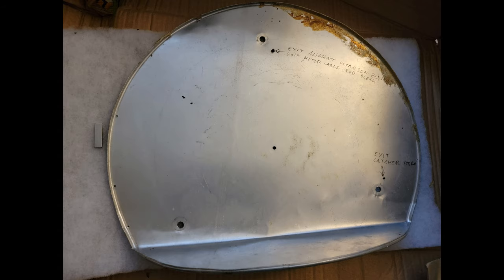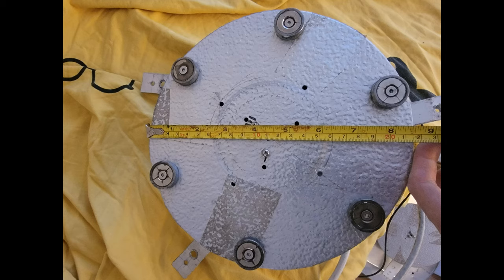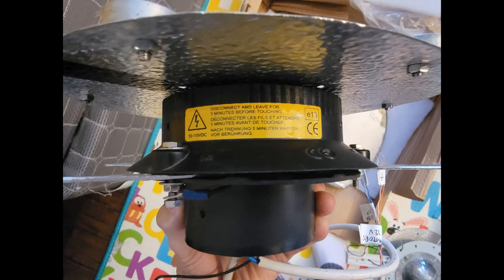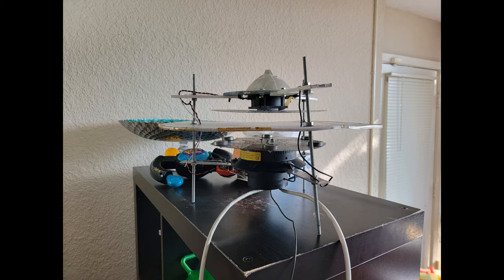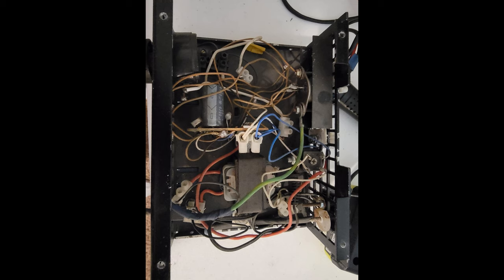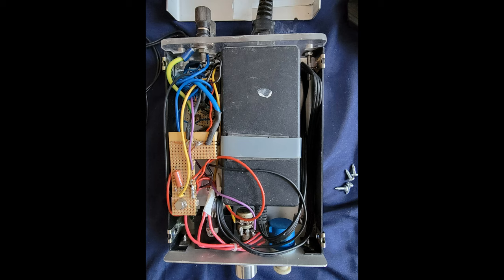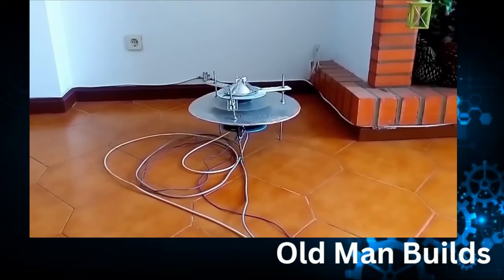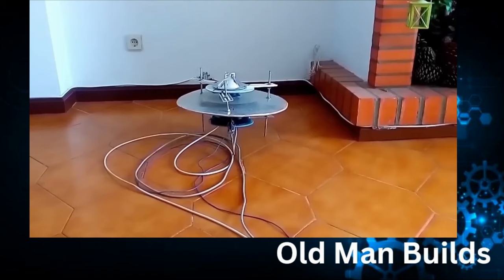Graviflyer "All The Original Parts" #32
This video is to show all the circuits and parts used to make this device work. The OG version.